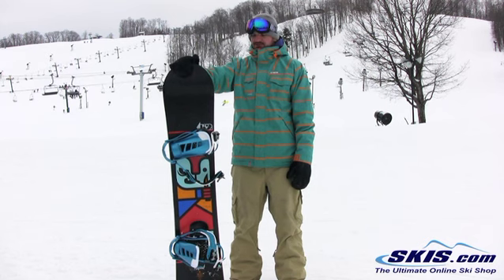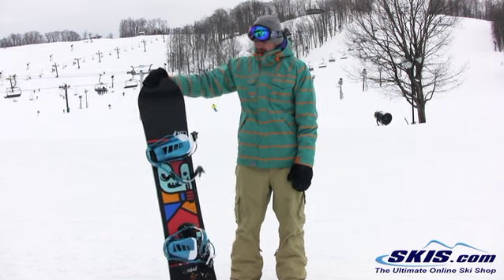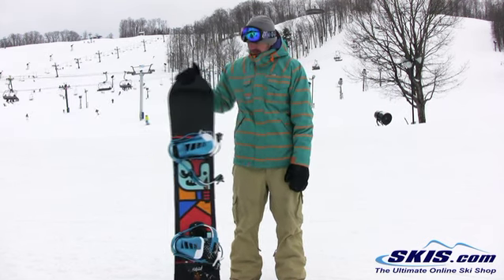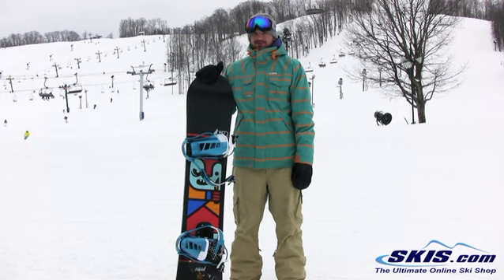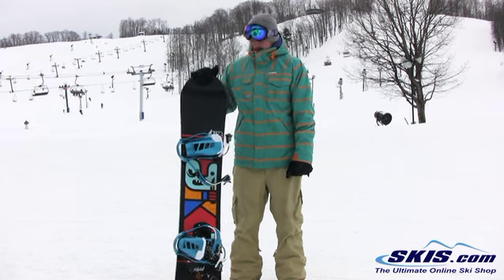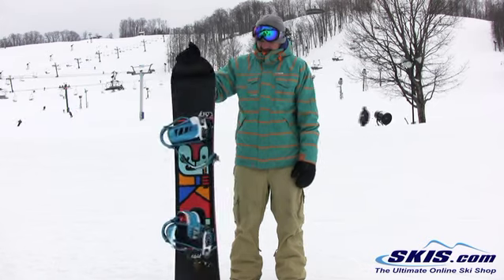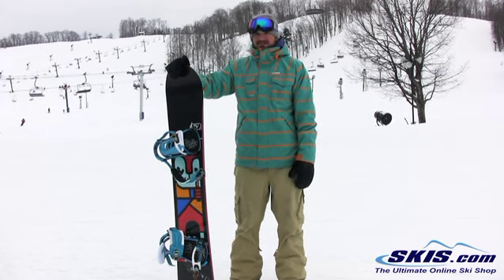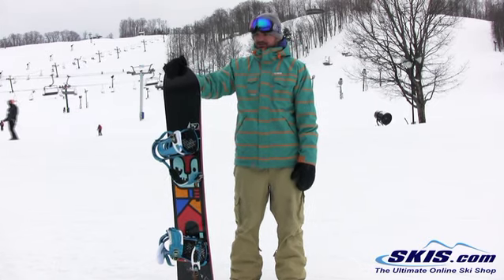2012 K2 Fastplant Snowboard Review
Review for the 2012 K2 Fastplant Snowboard